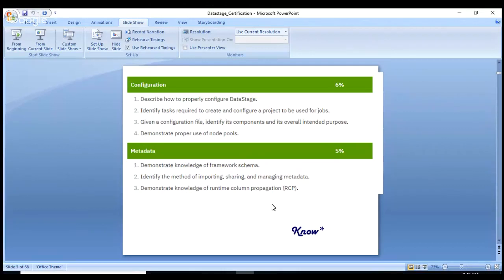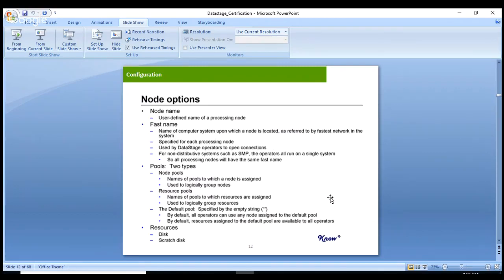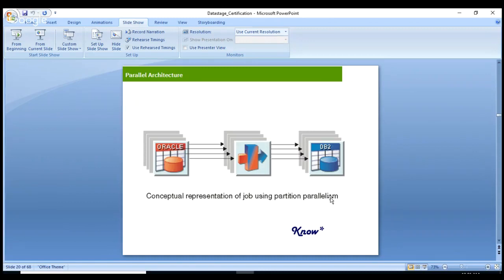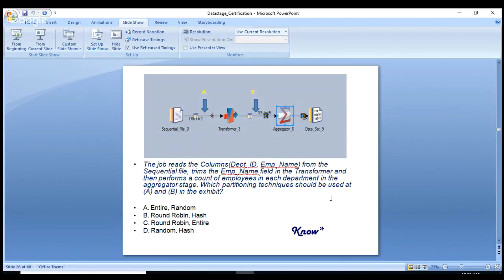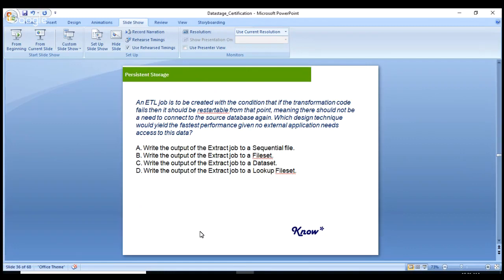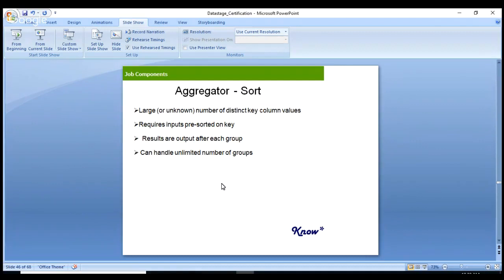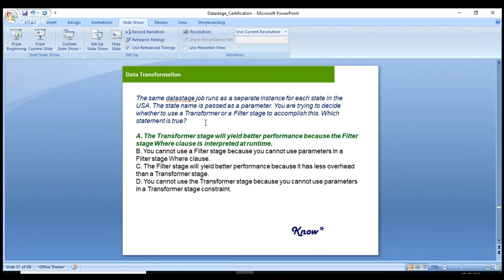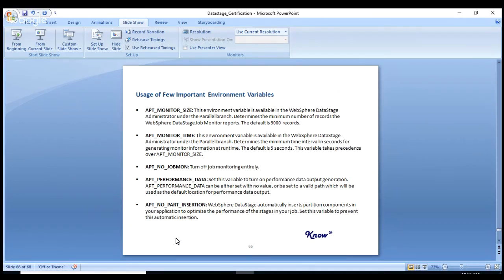Prepare for Datastage Certification - July 21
Join me for a 2 hour session to help you prepare for Datastage certification.

The 2 hour session will cover the following topics -

1 Overview of the certification
2 Important Datastage concepts
3 Sample Questions

1)
Course Name -  Datastage Certification - Preparation - Online
Mode - Online / Live
Duration - 8 hours
Price - USD 100
Course Content/Format - All modules - Concepts , Sample Questions, 1 Practice Test

2)
Course Name -  Datastage Certification - Preparation - Sample Questions - PDF
Mode - PDF
Price - USD 20
Course Content/Format - A PDF E-book containing 100 Sample Questions with Answers and explanations.